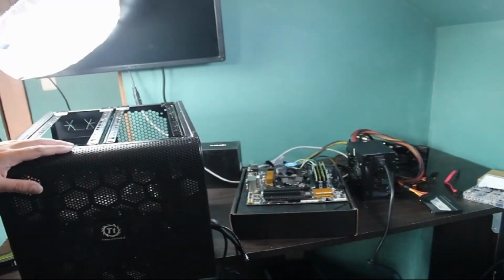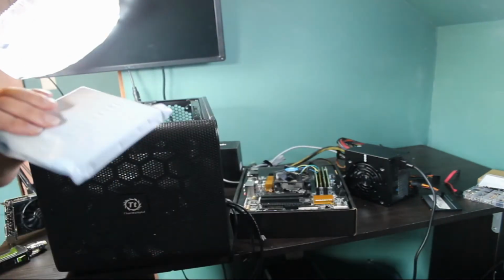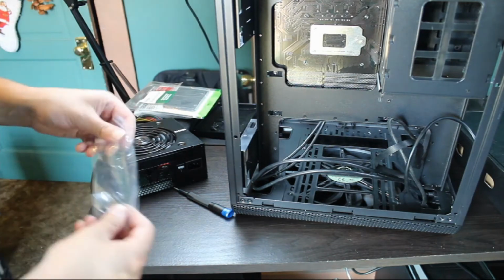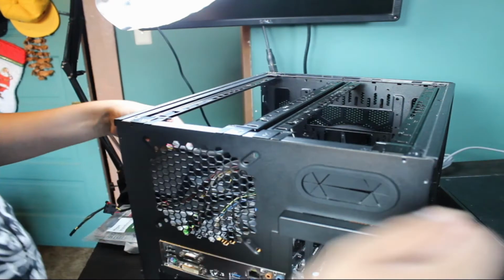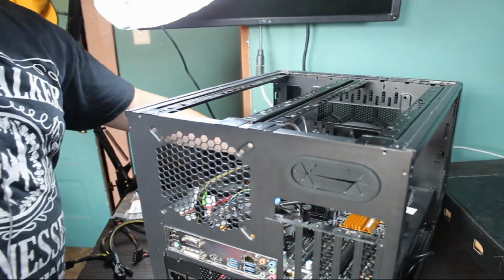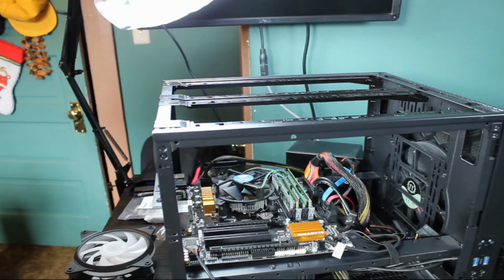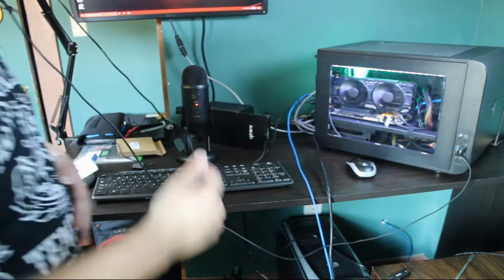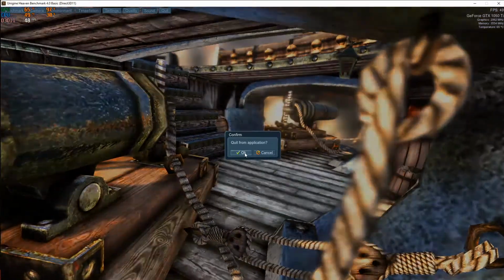XEON E3 1220 V3 WITH GTX 1050TI IN 2020!?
This was the most frustrating video filled with technical difficulties but here it is! If you find yourself with this cpu and gpu should you build a system out of it? Find out in this video!